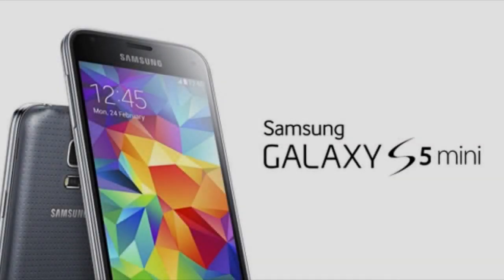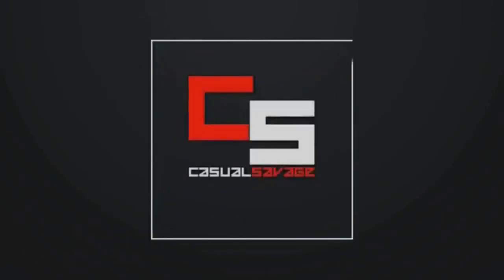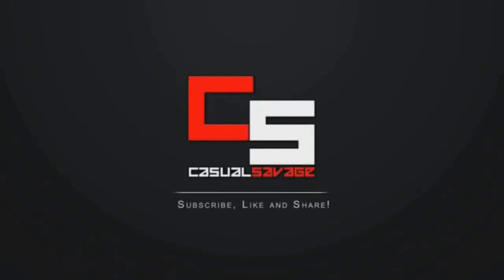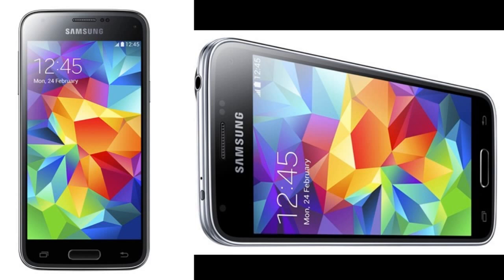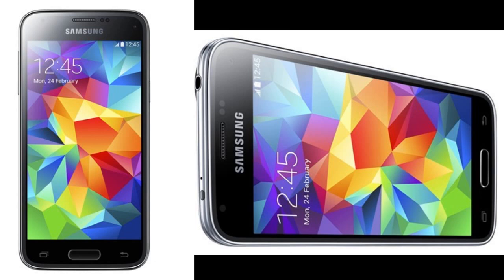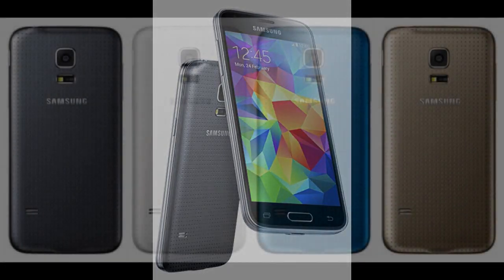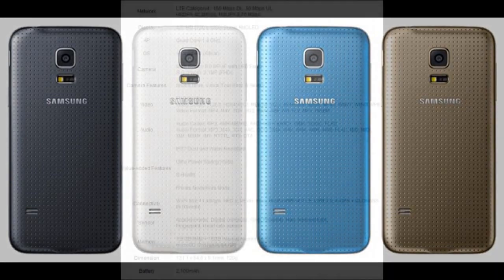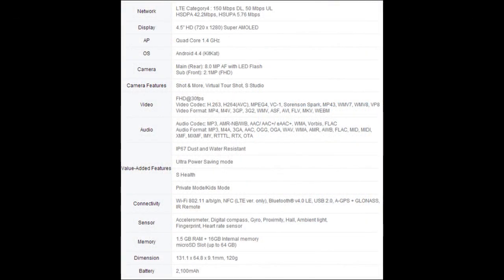Samsung Galaxy S5 Mini Announced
What's up, in this video i will be telling you about the Samsung Galaxy S5 Mini announced! I give you the full specs meaning the internal hardware so make sure you listen up!

►Skype:
CasualSavage